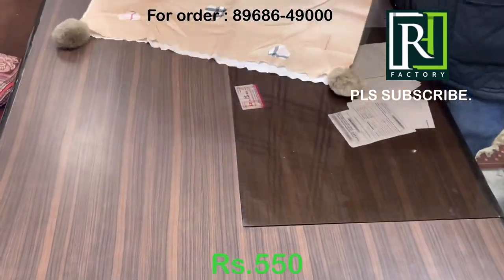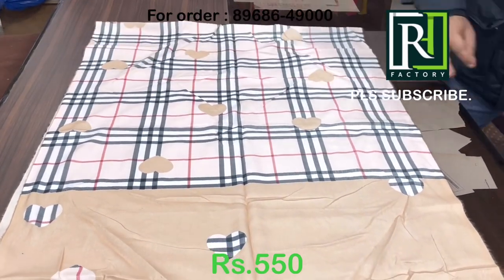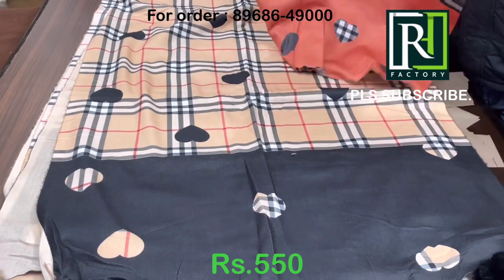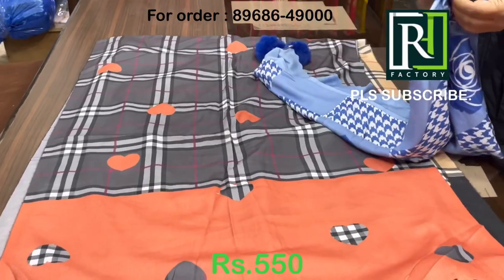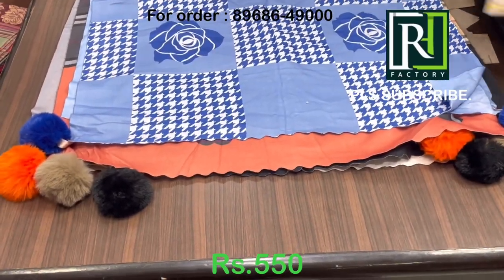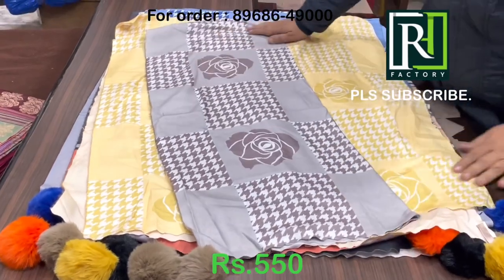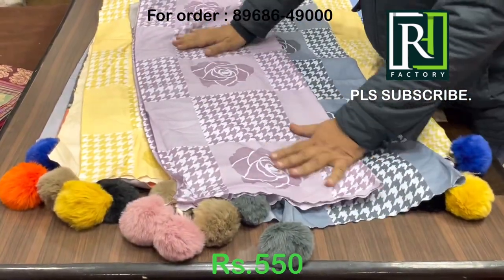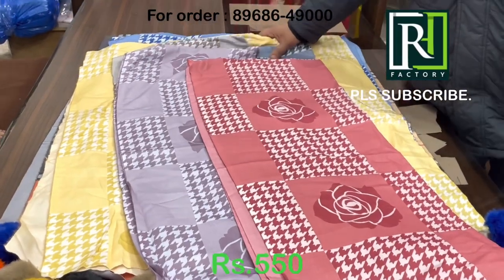Pom Pom Stoles order:89686-49000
RH factory Stoles Suits Velvet Stoles